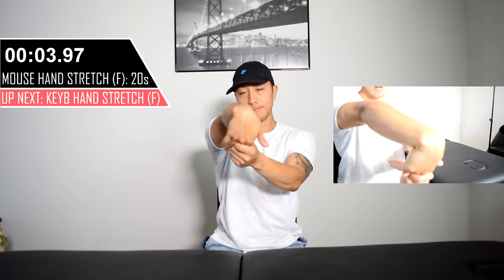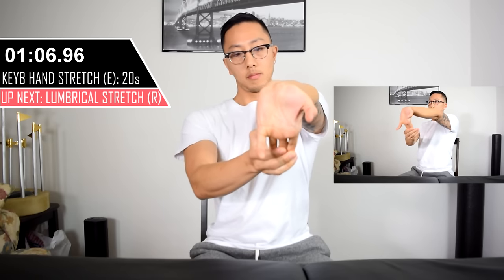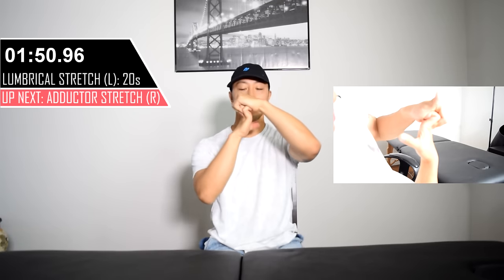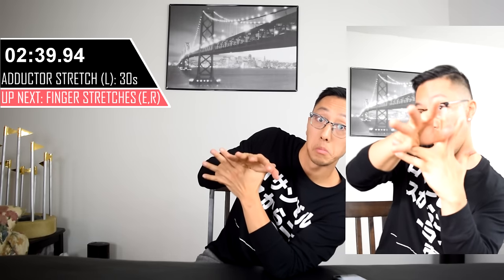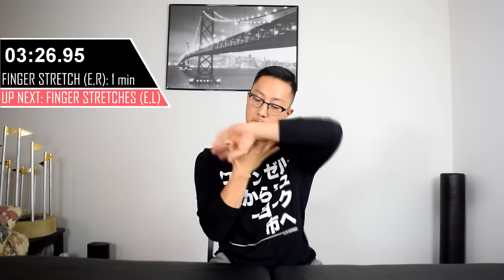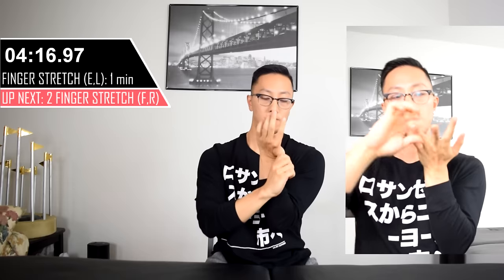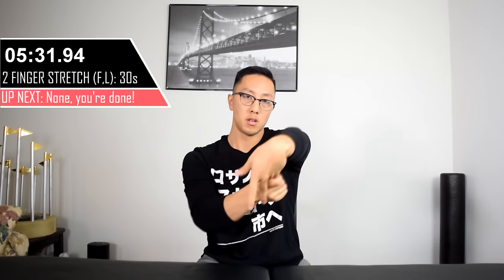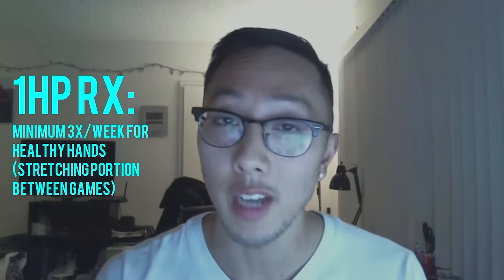6-MINUTE WRIST STRETCH ROUTINE FOR GAMERS - A WALKTHROUGH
Do you have wrist pain?

Or if you're tired of looking for solutions online and unhelpful visits to the doctor. Check out this recent tool we've developed based on our 10+ years  of experience working with gamers and professional esports players that will help you completely resolve your wrist pain.

Welcome to one of the first walk through videos I will be making more consistently for the gaming community. In this video I walk you through a series of stretches you can do after a gaming binge or after a couple of competitive games (CS:GO, Overwatch, League, Destiny, Fort-nite, PUBG, etc.)

These stretches are meant to help relieve stiffness associated with repeated activity and facilitate recovery from these long sessions. While it can be a way to prevent strain or the development of injuries - it is only ONE PART OF THE BIG PICTURE WITH INJURY PREVENTION.

WALKTHROUGH STARTS AT 0:52

I describe a little more about gaming health and injuries in one of my articles:

Please let us know what you thought or if there were any other things you'd like us to walk you through :)

ABOUT 1HP:
If you’re like most gamers out there – whether it be casual, competitive or professional gaming – your health is the LAST THING you want to prevent you from gaming. This is where I come in. At 1HP I focus on providing simple guidelines for gamers, to keep them gaming.. 1-HP is the primary health resource of the eSports community, focusing on the 4 Pillars of Health

1. Healthy Eating
2. Healthy Environment (Ergonomics, Sleep, Lifestyle Design)
3. Healthy Movement (Exercise and Posture)
4. Healthy Thinking (Mindset and Mental Health)